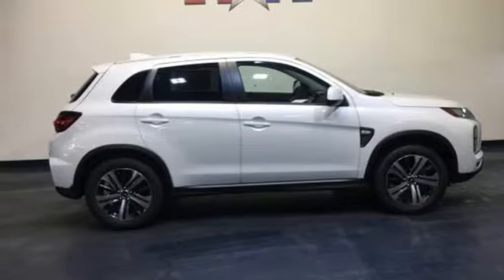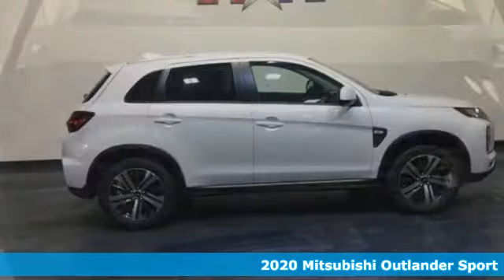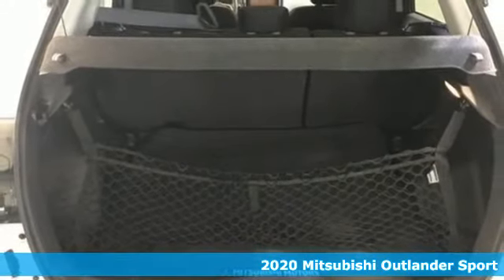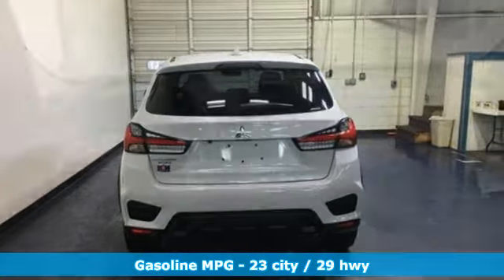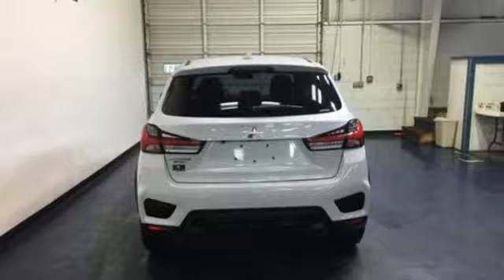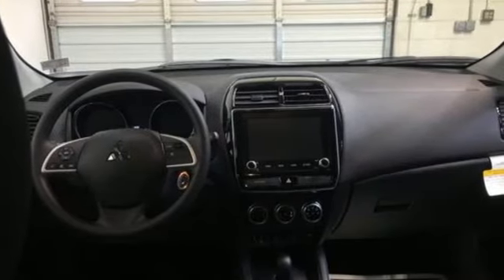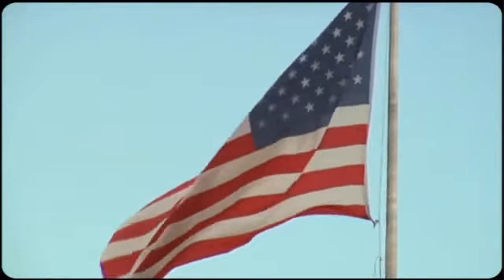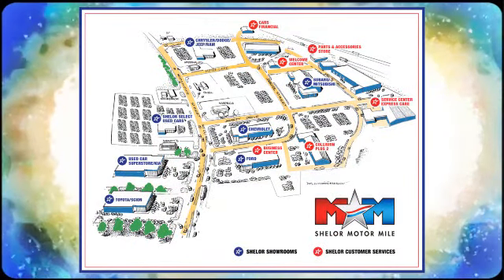New 2020 Mitsubishi Outlander Sport Christiansburg VA Blacksburg, VA MT200085 - SOLD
Year: 2020
Make: Mitsubishi
Model: Outlander Sport
Trim: ES 2.0 AWC CVT
Transmission: CVT Transmission
Color: PEARL
Stock #: MT200085
VIN: JA4AR3AU1LU005504
ES 2.0 trim. Bluetooth, Aluminum Wheels, 4x4, iPod/MP3 Input, Back-Up Camera. EPA 29 MPG Hwy/23 MPG City! CLICK ME!br /br /KEY FEATURES INCLUDEbr /4x4, Back-Up Camera, iPod/MP3 Input, Bluetooth, Aluminum Wheels. Rear Spoiler, MP3 Player, Keyless Entry, Privacy Glass, Steering Wheel Controls. br /br /EXPERTS REPORTbr /Great Gas Mileage: 29 MPG Hwy. br /br /MORE ABOUT USbr /At Shelor Motor Mile we have a price and payment to fit any budget. Our big selection means even bigger savings! Need extra spending money? Shelor wants your vehicle, and we're paying top dollar! br /br /Tax DMV Fees & $597 processing fee are not included in vehicle prices shown and must be paid by the purchaser. Vehicle information and equipment is based off standard equipment as decoded from VIN and may vary from vehicle to vehicle.br / Chevrolet Ford Chrysler Dodge Jeep & Ram prices include current factory rebates and incentives some of which may require financing through the manufacturer and/or the customer must own/trade a certain make of vehicle. Residency restrictions apply see dealer for details and restrictions. All pricing and details are believed to be accurate but we do not warrant or guarantee such accuracy. The prices shown above may vary from region to region as will incentives and are subject to change.